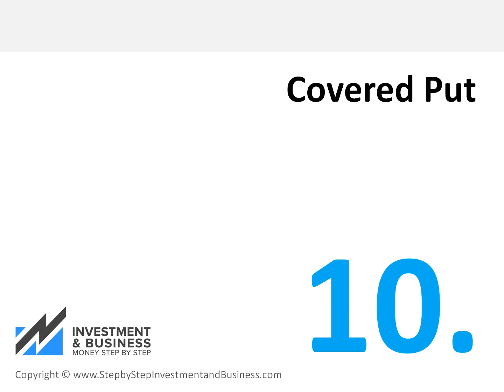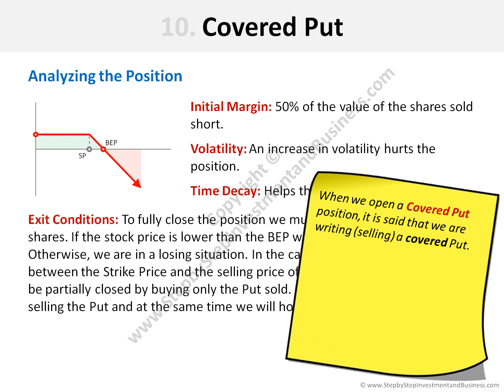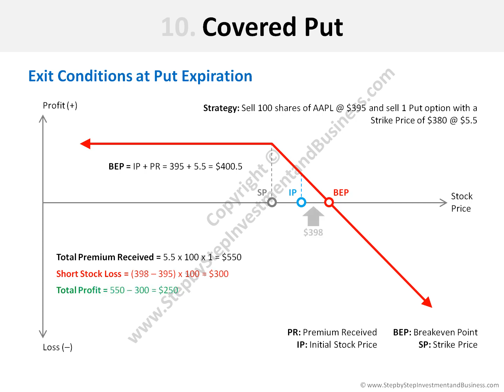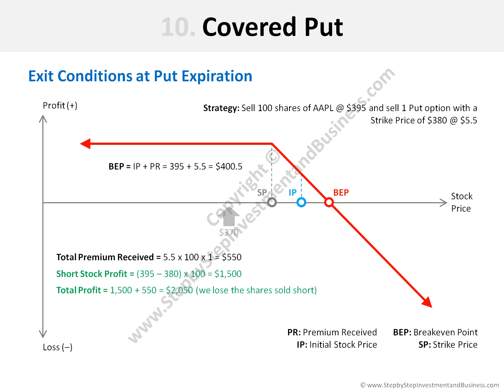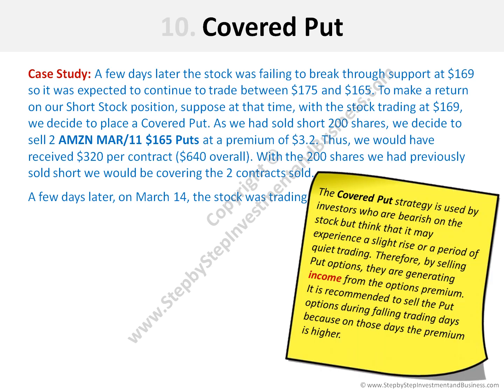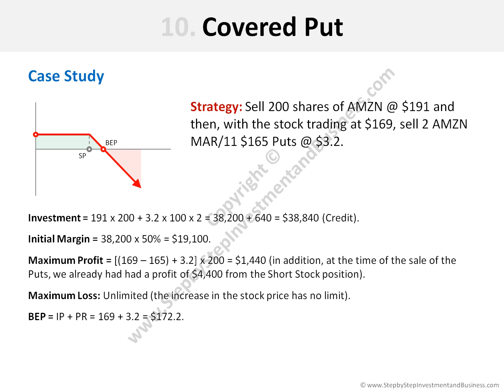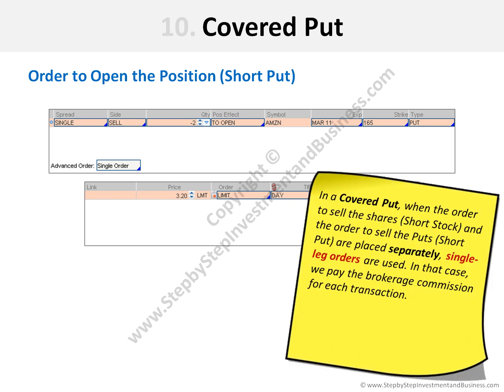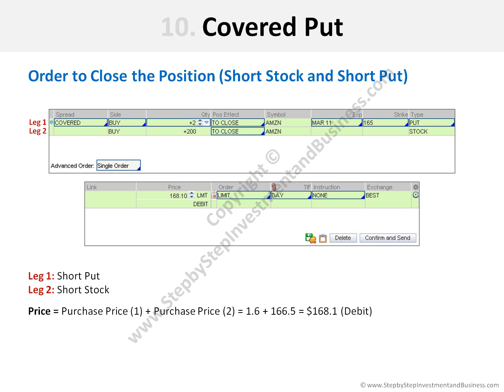Options Trading Course for Beginners 100% FREE | Chapter 10: Covered Put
▶ Chapter 10: Covered Put
In this chapter we will analyze the Covered Put strategy.

▶ Sections:
00:27 Setting Up the Strategy
00:44 Risk Graph
02:21 Margin, Volatility, Time Decay and Exit Conditions
04:33 Exit Conditions at Put Expiration
10:05 Case Study
18:11 Orders to Open and Close the Position